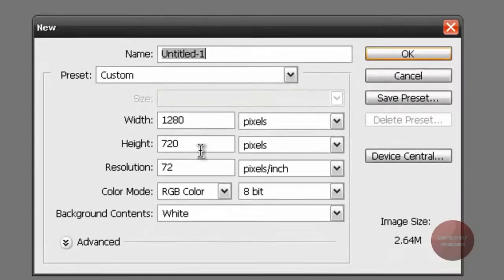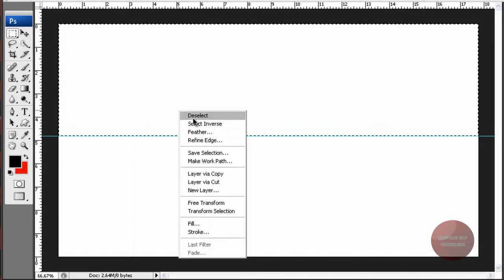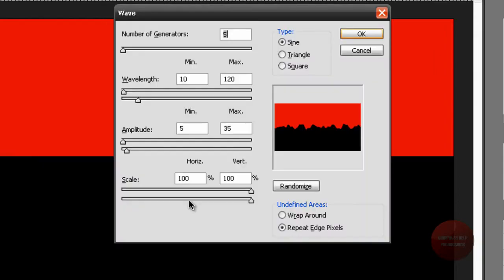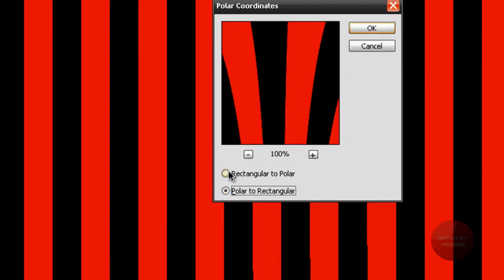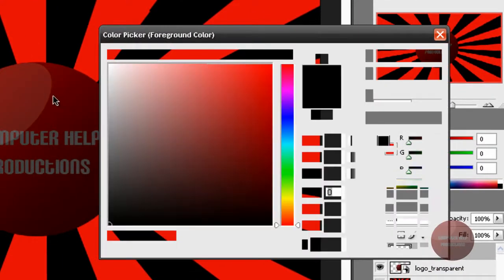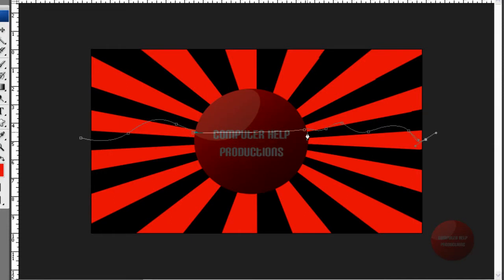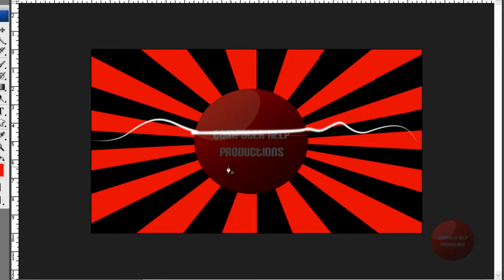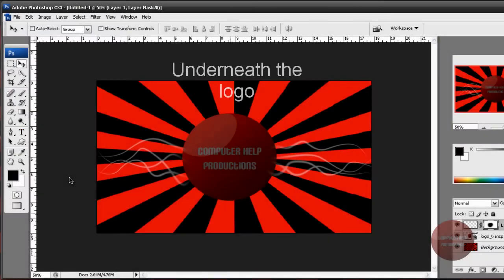How To Create A Nice Looking Background In Adobe Photoshop CS3 CS4 CS5 [HD]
How To Create A Nice Looking Background In Adobe Photoshop CS3 For Windows